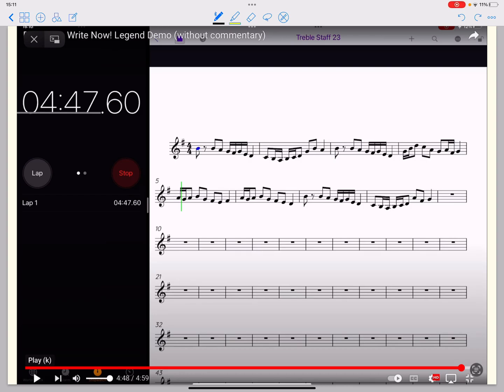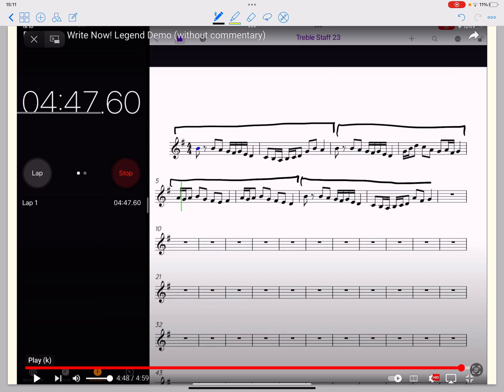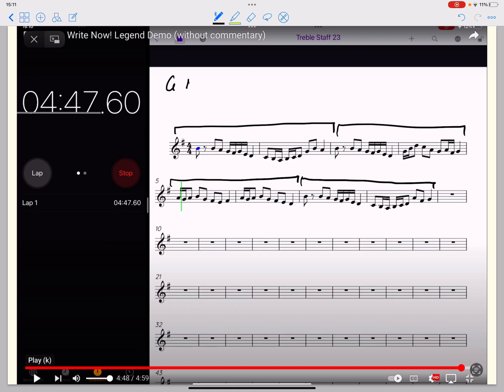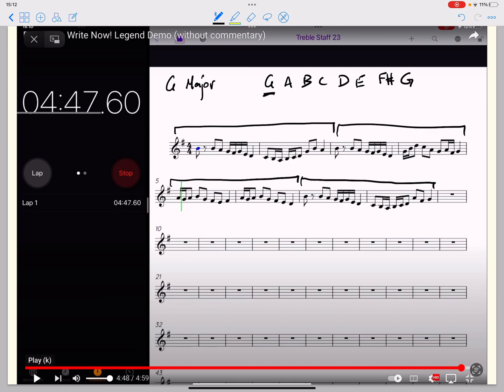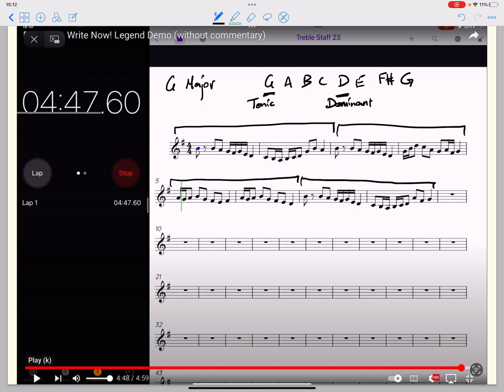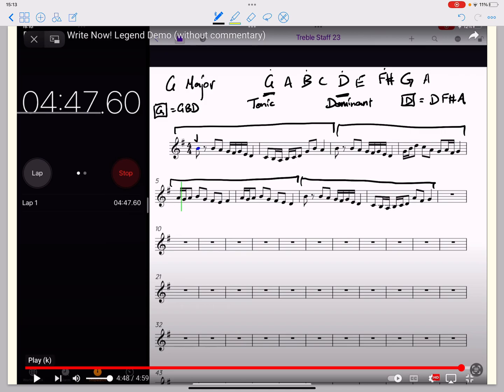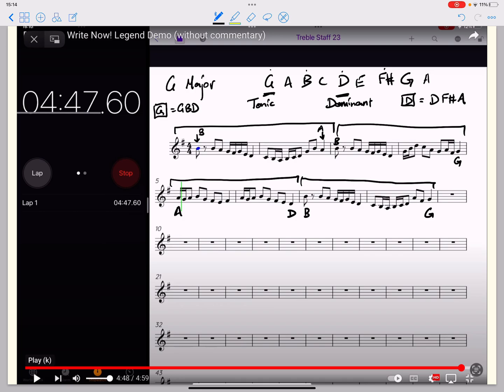How do you make it sound good? (Hmmm here’s one thought…)